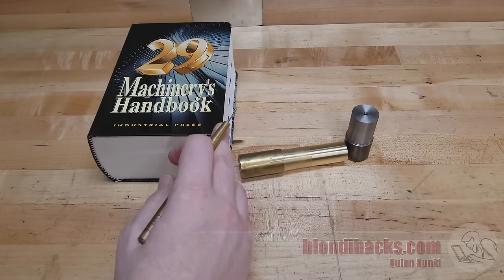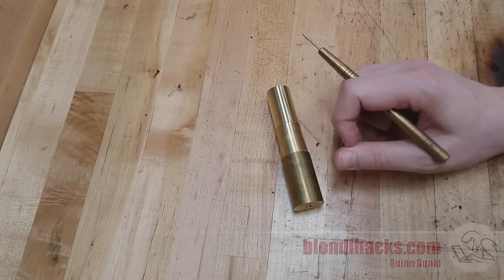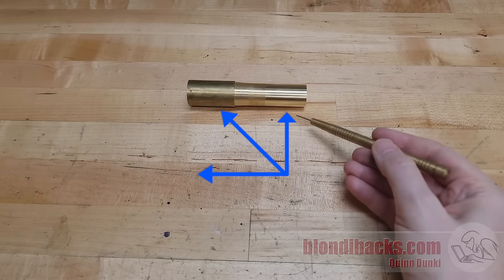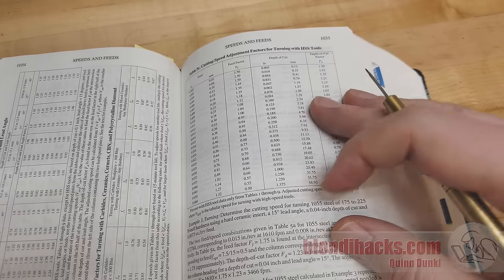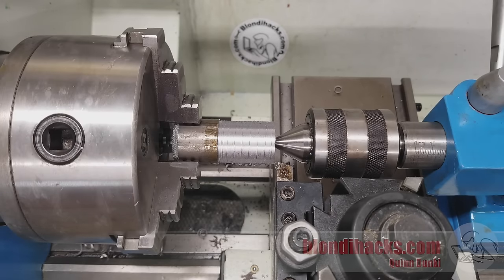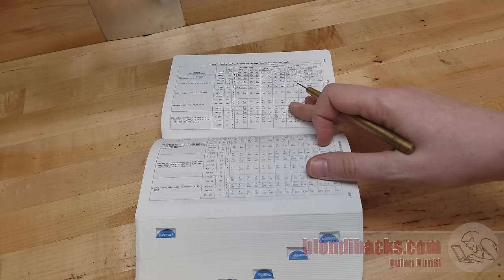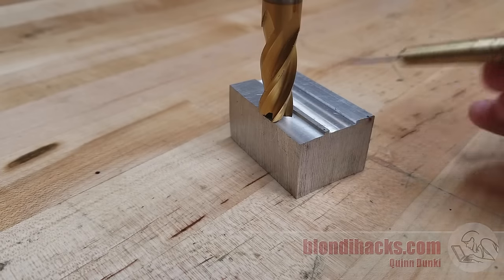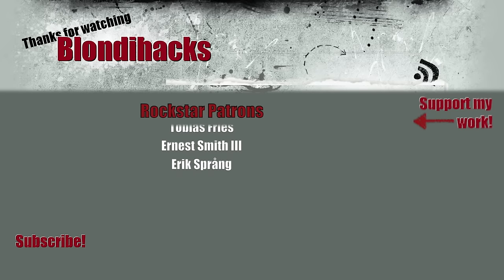Metal Lathe Tutorial 21 : Speeds & Feeds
• 1-2-3 Blocks
• Dormer center drills
• 6” Divider